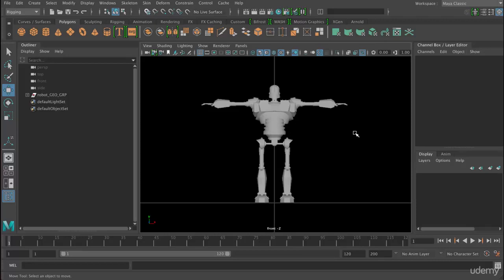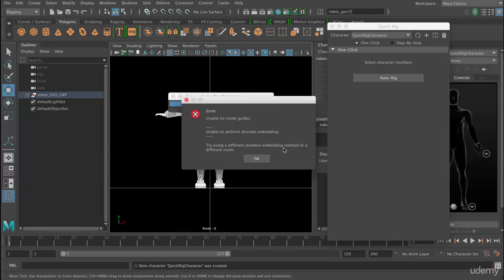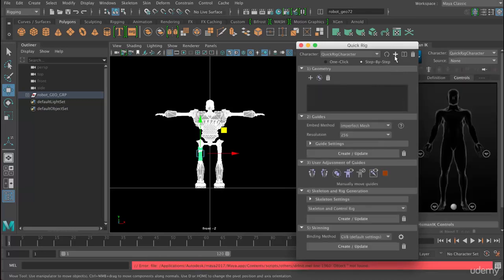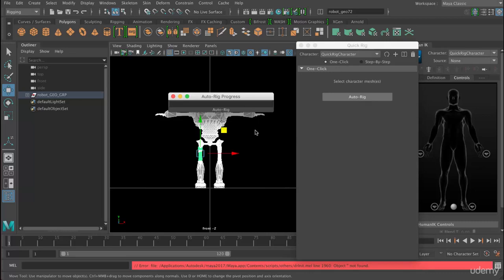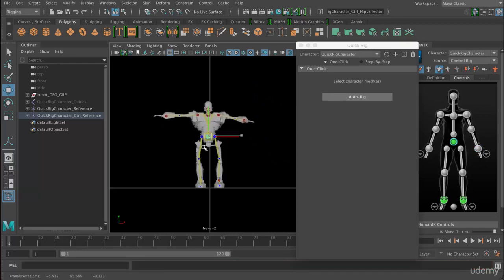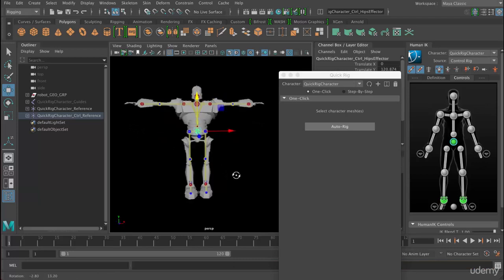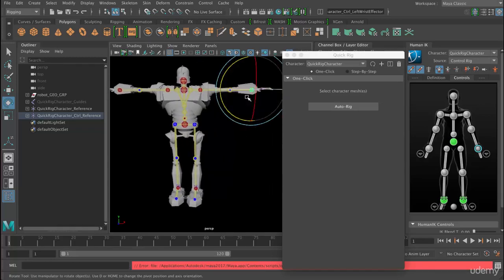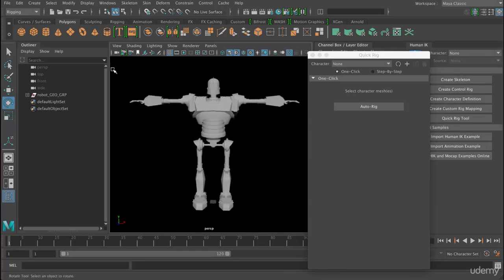How to use Quick rig one click solution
Fast animation and rigging techniques using Maya 2017
Learn to rig a biped character and animate a walk cycle for film, TV and video games for beginner Maya users